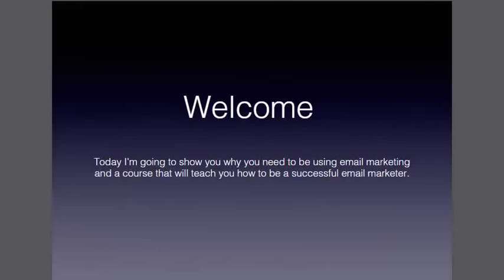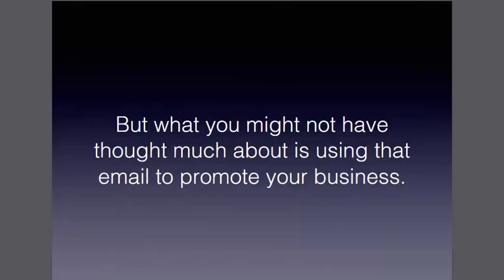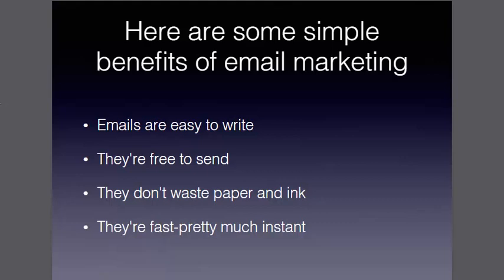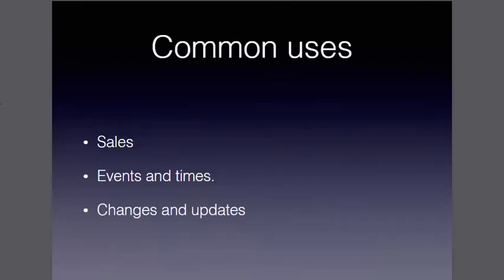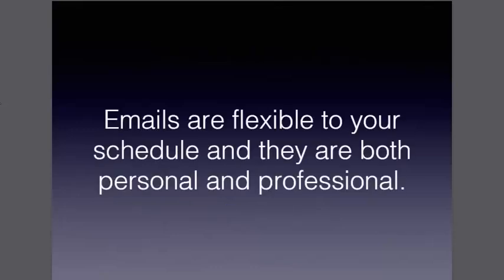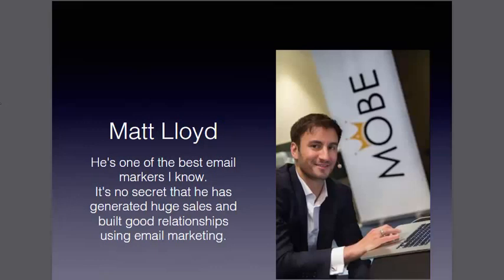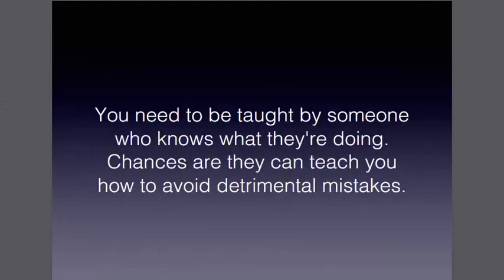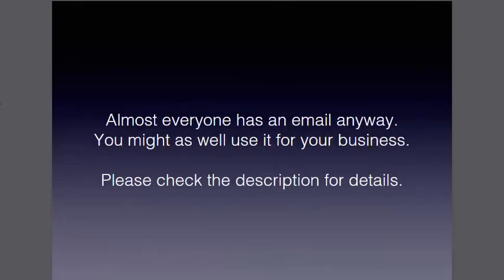Learn Email Marketing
hey guys, here is the link for My Email Marketing Empire

I don't know what happened to make it record twice but just ignore that, Im sorry guys.